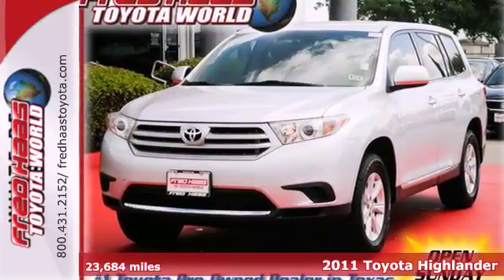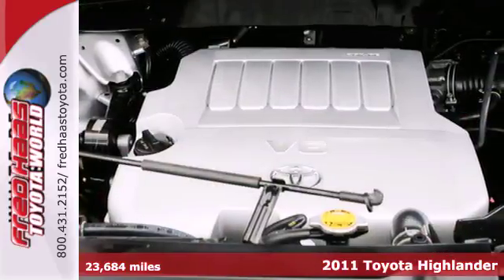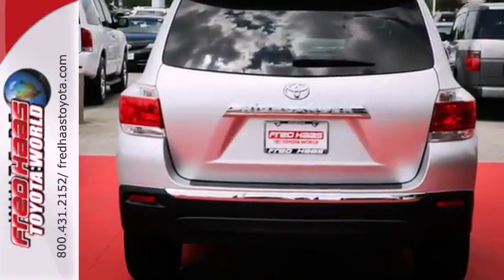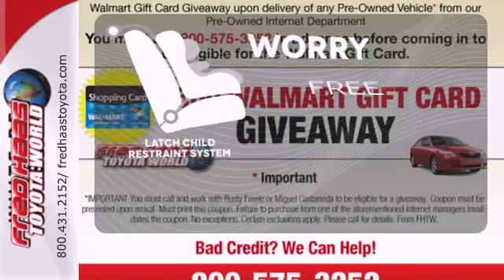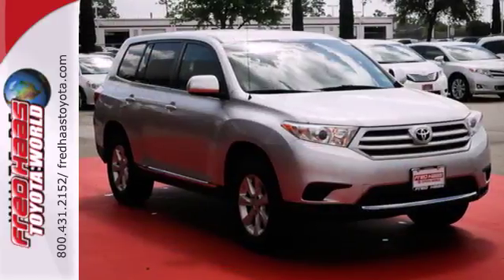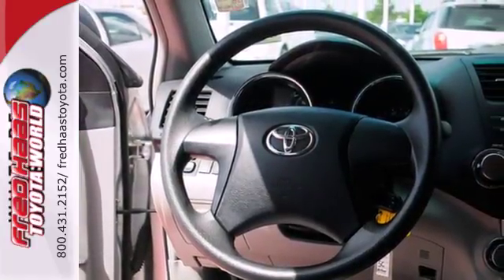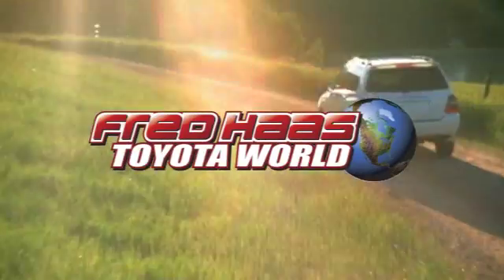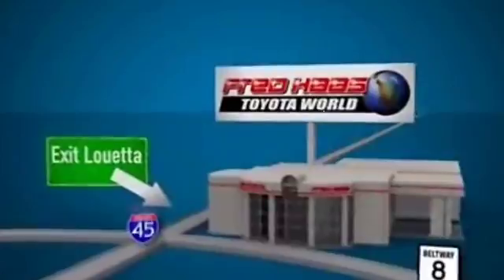2011 Toyota Highlander Spring Houston, TX BS036070P - SOLD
Year: 2011
Make: Toyota
Model: Highlander
Trim: SUV
Engine: 3.5L 24-valve VVT-i V6
Transmission: 5-Speed Ect-I Automatic
Color: Silver Metallic
Interior: Gray
Mileage: 23684
Stock #: BS036070P

Address:
20400 I-45 North